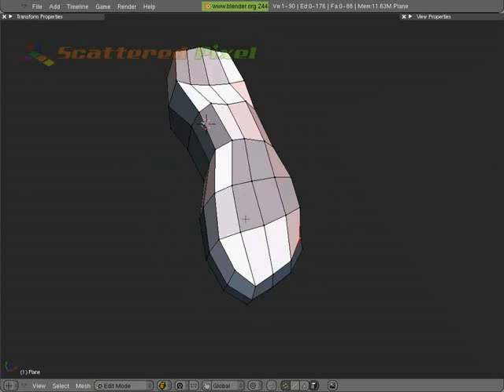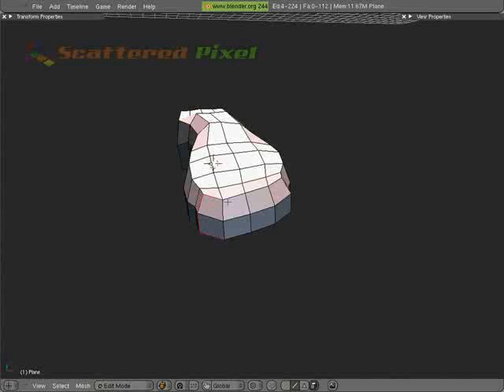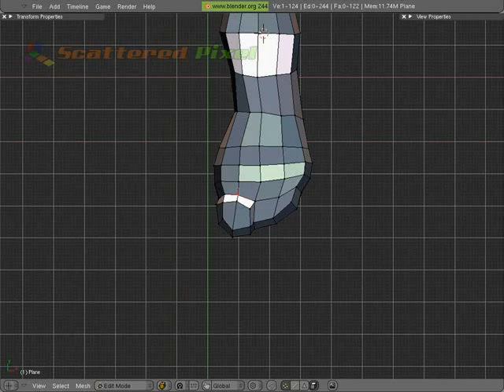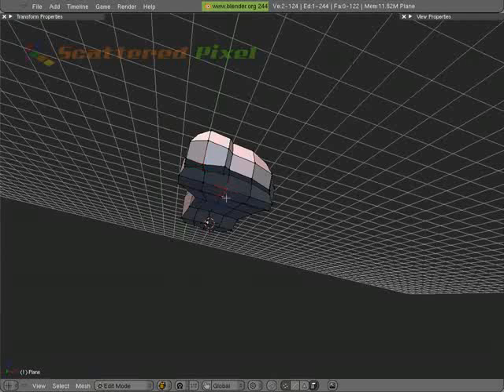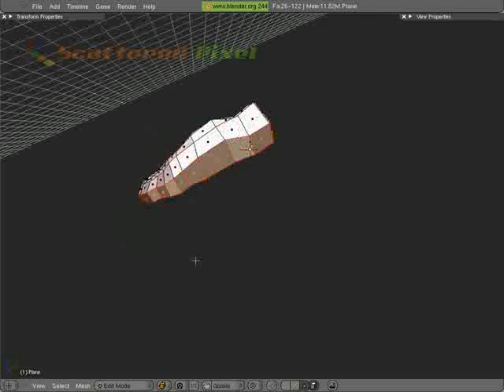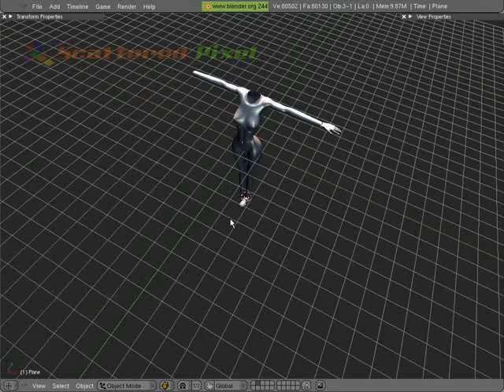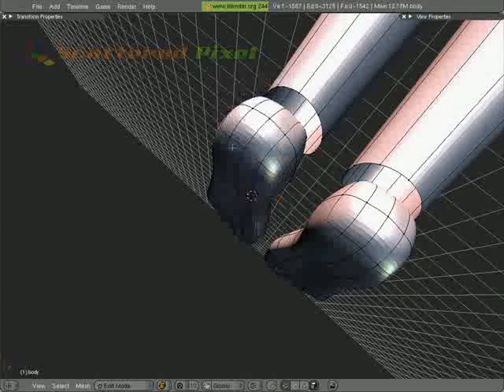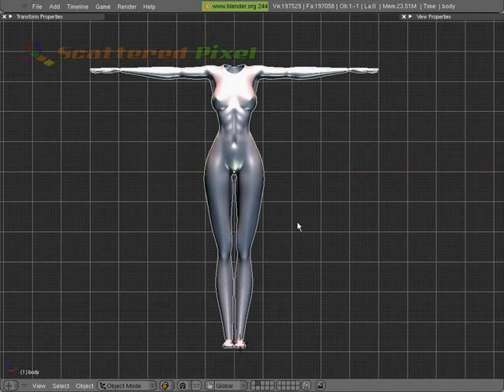Body Modelling Part 10 - Modelling The Foot And Appending 2/2